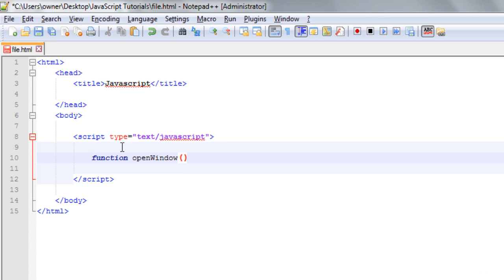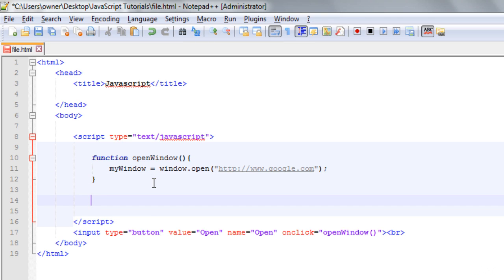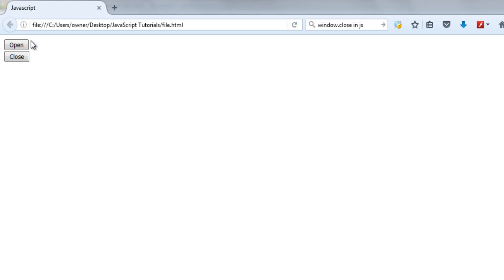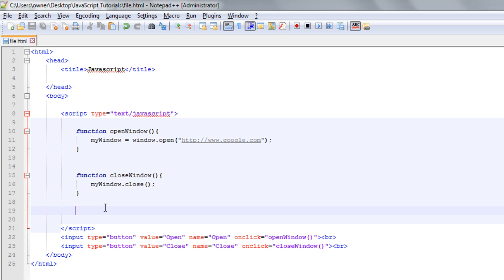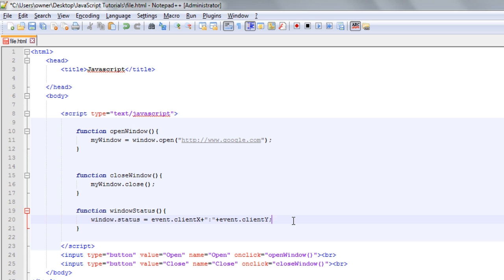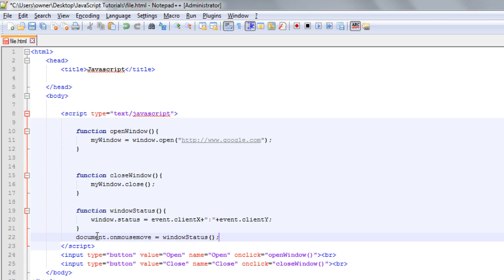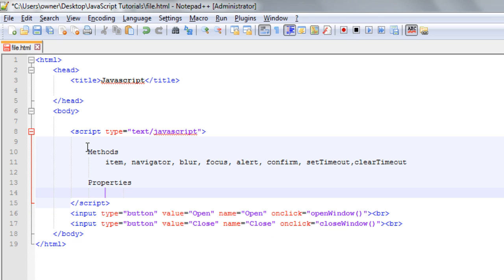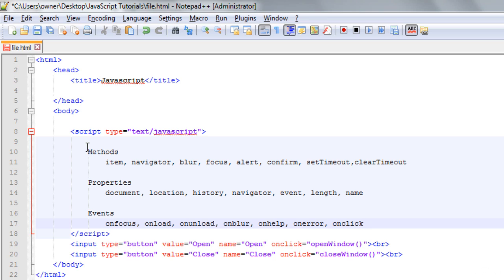041 close method in window object